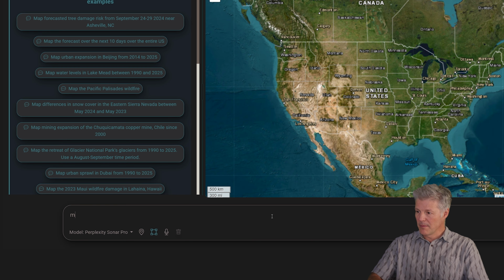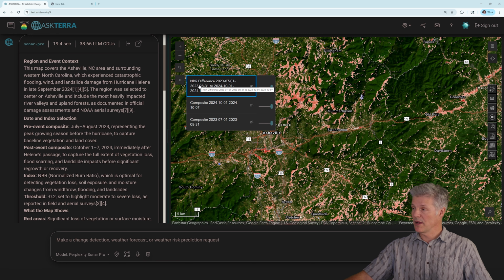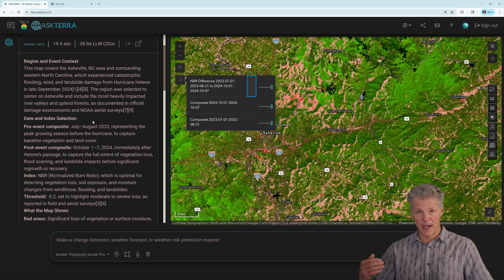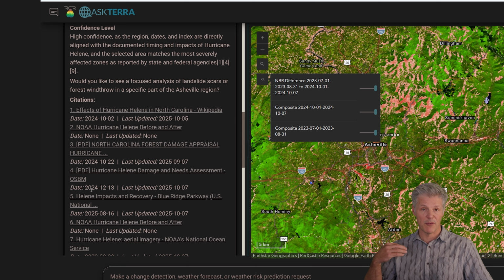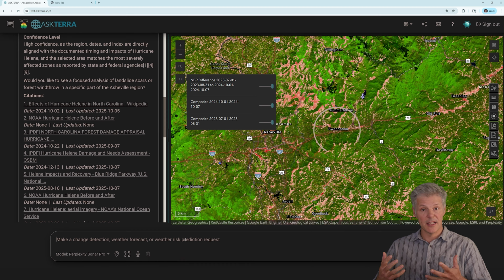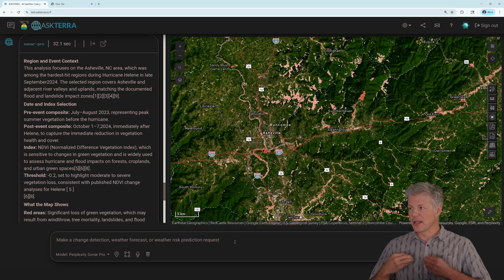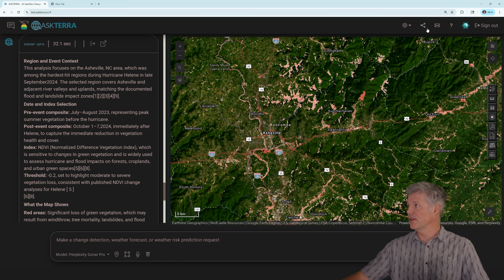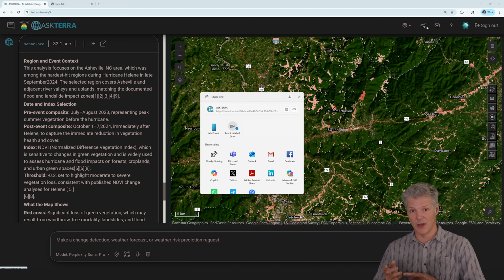Map Hurricane Damage in Seconds with AI!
ASKTERRA transforms complex Google Earth Engine workflows for mapping hurricane damage into natural language conversations - no coding required! GIS pros maintain full control of the parameters of the analysis and can easily integrate data from ASKTERRA into existing GIS workflows (e.g., in ArcGIS Pro or QGIS). Newcomers to GIS can easily access the most sophisticated geospatial insights without specialized programming skills.

🌍 What is ASKTERRA?
ASKTERRA is a conversational GeoAI platform that makes professional-grade geospatial analysis accessible to everyone. Whether you're analyzing deforestation, monitoring agriculture, assessing climate risks, or tracking weather patterns, ASKTERRA turns complex GIS workflows into seconds-long conversations.

🎯 Perfect For:
✓ Agriculture & crop monitoring
✓ Forestry & timber management
✓ Change detection & land use analysis
✓ Weather forecasting & risk assessment
✓ Disaster management & hazard mapping
✓ Public health analysis (temperature, weather events)
✓ Environmental consulting & conservation
✓ Urban planning & infrastructure
✓ Climate analysis & geomorphology research
✓ Insurance risk modeling
✓ and more!

⚡ Key Features:
- Export data for use in traditional GIS software
- Natural language queries for satellite imagery analysis
- Perfect for both GIS beginners and experts
- Near-instant change detection with Landsat & Sentinel-2
- Weather and risk forecasting models
- Geographic analysis without the learning curve

Whether you're a GIS pro, scientist, policymaker, urban planner, or environmental professional, ASKTERRA eliminates interface friction and delivers actionable geospatial insights fast.

Chapters:
00:00 - Easily Map Hurricane Damage with Satellite Imagery
00:10 - How to Map Hurricane Damage
00:36 - Reviewing Hurricane Damage Results
01:30 - Customizing Change Detection Parameters
02:16 - Exporting Data to GIS Software
02:37 - Sharing Data Quickly
03:04 - Other Geospatial Analysis Use Cases (Change Detection & More)